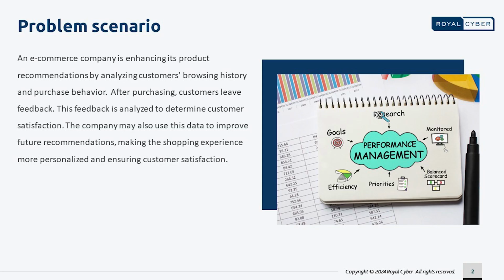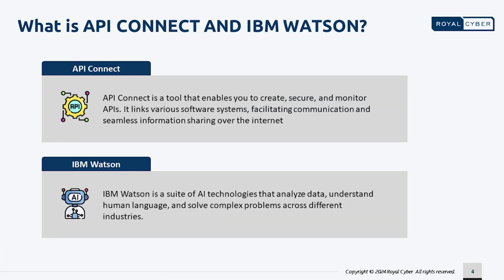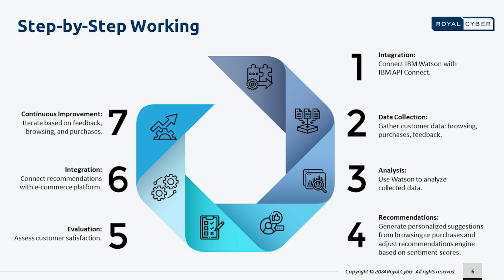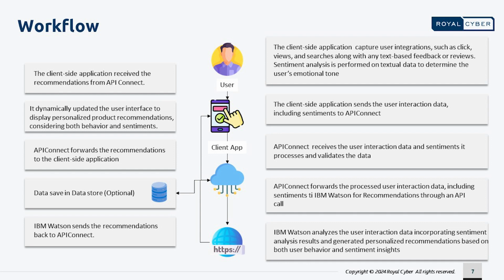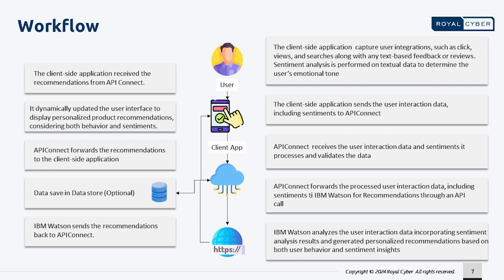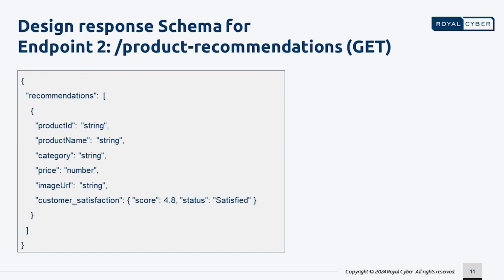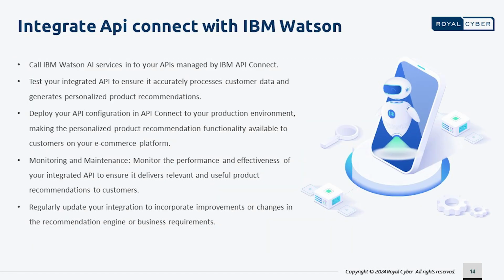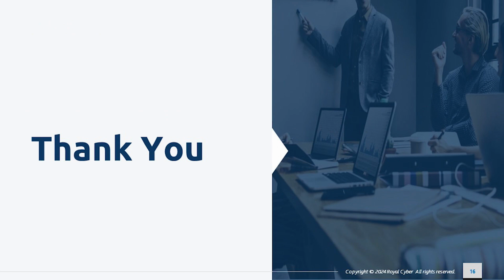How API Connect and AI transform Business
In this video, we will show you how API Connect and AI can transform businesses by improving customer experiences, increasing efficiency, enabling better decision-making, fostering innovation, and enhancing security. By leveraging these technologies, businesses can stay competitive in today's digital economy.